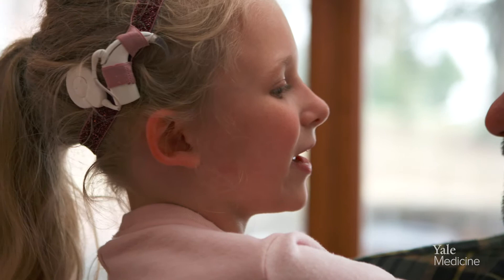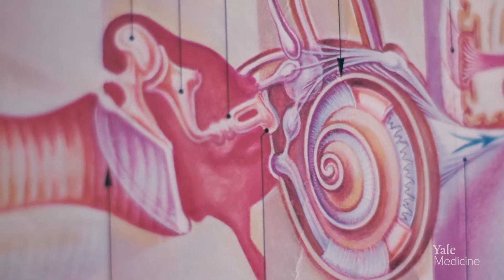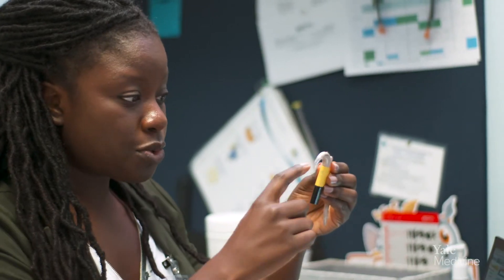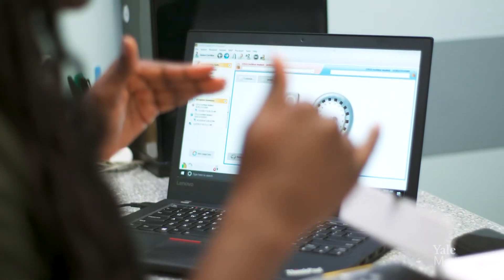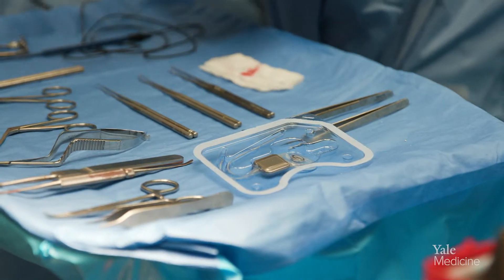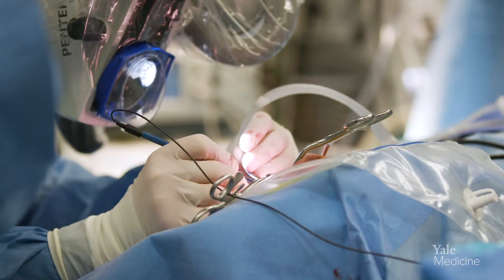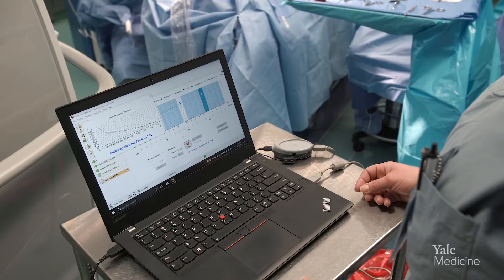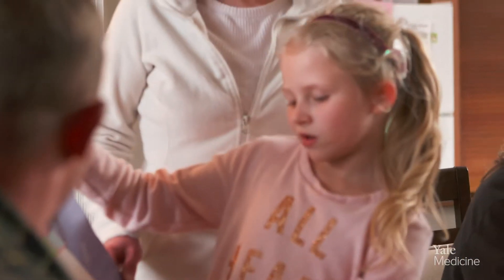How Cochlear Implants Work - Yale Medicine Explains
A cochlear implant is an electronic device that enables people who are deaf or have profound hearing loss to perceive and process sounds.  Hearing loss can make it difficult or even impossible for people to perform daily tasks like using a telephone, listening to the radio, or having conversations with friends and family. Because people who are very hard-of-hearing may not be able to hear fire alarms or traffic sounds or doorbells, it can affect personal safety and autonomy. Hearing loss can also affect employment. Children with hearing loss may have difficulties learning to speak or understanding speech; adults may find employment opportunities limited. For people with significant hearing loss, cochlear implants can be life-changing. Not only can the device help people detect sounds they couldn’t hear before, it can also improve quality of life. “Hearing loss can be extremely disabling,” says Yale Medicine ear, nose, and throat specialist and skull-base surgeon Douglas Hildrew, MD. “Our ability to hear helps us shape and interact with the world around us. Severe hearing loss can therefore cause isolation, social withdrawal, loneliness, and even early-onset confusion.” “Cochlear implants are a life-changing technology that provides the ability to restore one of the most important senses for patients for whom all other technologies have failed,” says Yale Medicine head and neck surgeon Nofrat Schwartz, MD. Dr. Hildrew agrees. “They are truly amazing and have advanced considerably over the years,” he says. “One of the most amazing parts of my job is to have a patient describe what it’s like to hear the birds again, and a family member tell me their loved one is ‘back.’ It seems nothing short of a miracle.”